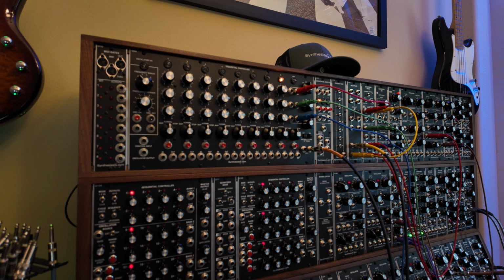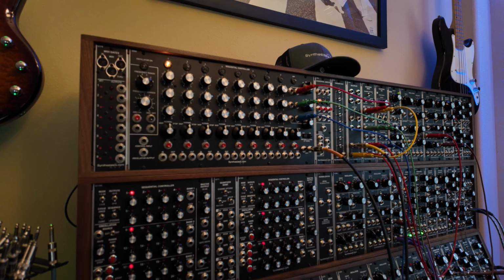Making Chords on a Modular | 5U Synth Tutorial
Join George Benton of Benton Electronics for an in-depth tutorial on making chords on a 5U modular synth from synthesizers.com. Discover the techniques and tips to create rich, harmonic sequences on your modular setup. Perfect for beginners and seasoned synth enthusiasts alike!

🔗 Spread the beauty of modular synthesis and be a part of our growing community.